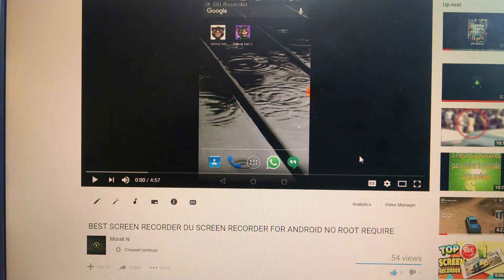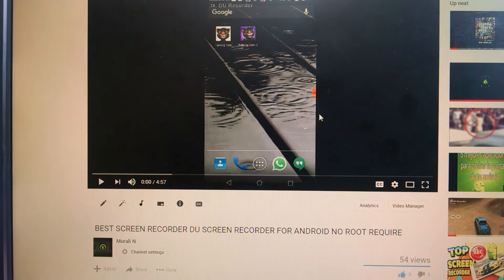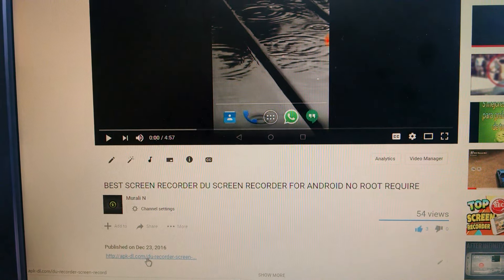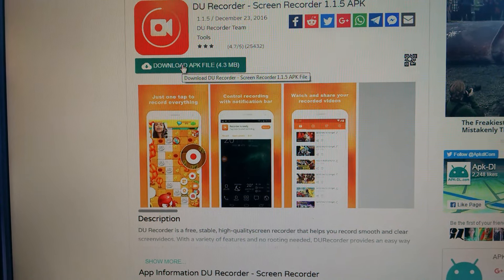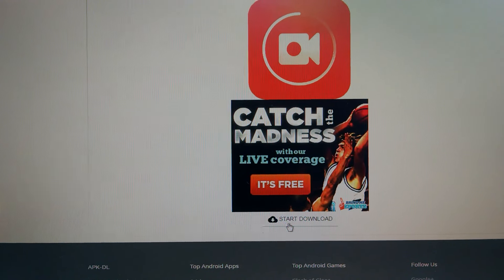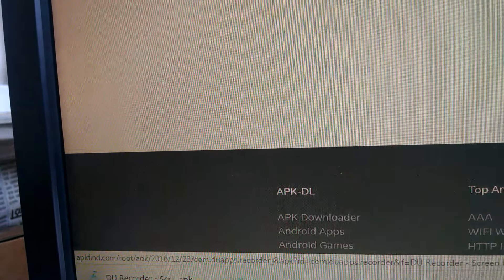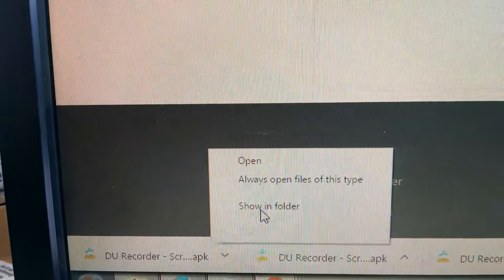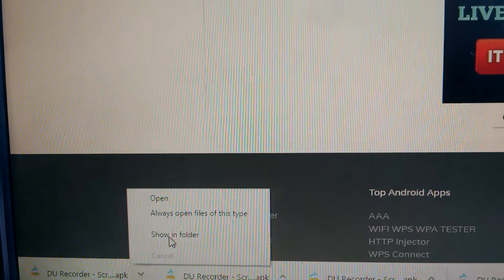How to download DU Screen recorder From PC